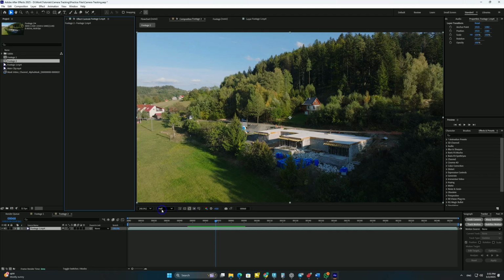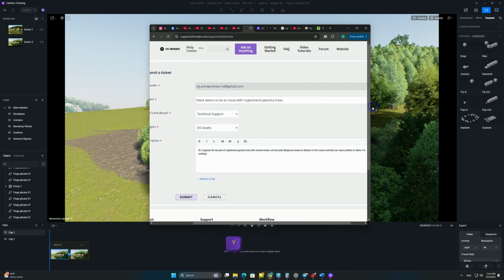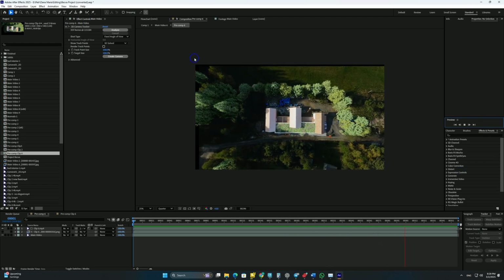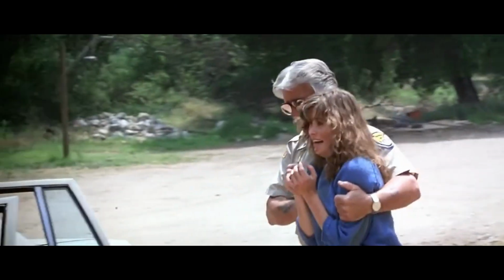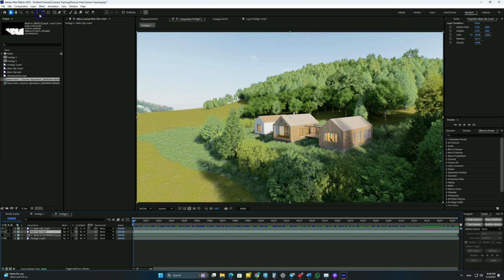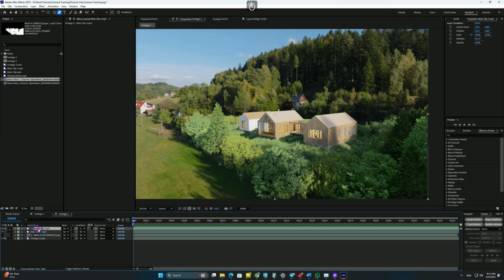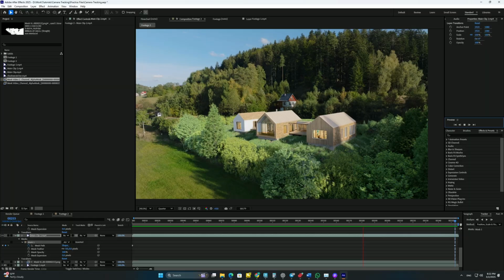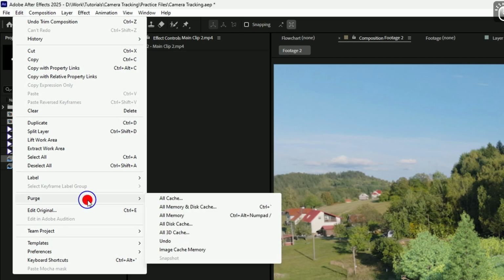Placing & Masking 3D Animations in Real Footage | D5 Render & After Effects (4/5)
This is Chapter 4 of the D5 Reality course, where we place and mask D5 Render animations in real footage using After Effects. You'll learn how to fix alignment issues, use masks, and refine the composition for a clean, professional result.

✔️ *Setting up compositions & importing renders*
✔️ *Fixing alignment & coverage issues*
✔️ *How to Fix Render & Footage Mismatch*
✔️ *Masking techniques for better blending*
✔️ *Replacing old renders efficiently*
✔️ *Optimizing After Effects performance*

- *D5 Render* (Rendering & Masking Setup)
- *After Effects* (Compositing & Masking)

⚡ *Send Crypto Support:*
- *BTC:* `bc1qguynrdtr7dmzm0wzq7jf65ne6yen2uty0u8tc6`
- *ETH / USDT (ERC20 & BEP20):* `0xA48Acf6D6B50de594F47F4a41446220b7c13F1C4`

## ⏱ *Timestamps:*
00:00 Intro
00:47 Setting Up Composition
01:35 Optimizing After Effects
02:18 Importing Renders & First Look
03:40 Fixing Render Misalignment
06:02 Cropping the Composition
06:35 When Renders & Footage Don’t Match
07:30 Fixing Coverage Issues (Adjusting in D5)
08:26 Quick Tip on Shadow Catchers (Not Main Tutorial)
09:04 Replacing Old Renders
09:59 Custom Masking in After Effects
11:14 Creating a Fading Mask
12:08 Using Subtract Mask
13:12 Keyframing Mask Movement
15:17 A Tip for Masking in After Effects
15:40 Trimming Composition
16:17 Speeding Up After Effects
17:11 Wrapping Up

🎵 *Song:* Embrace
🎼 *Composer:* Sappheiros